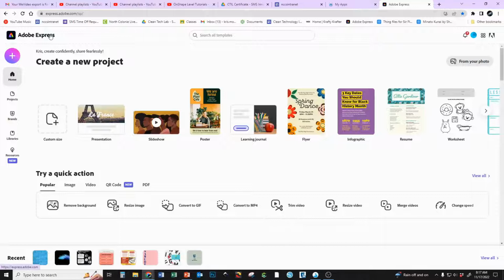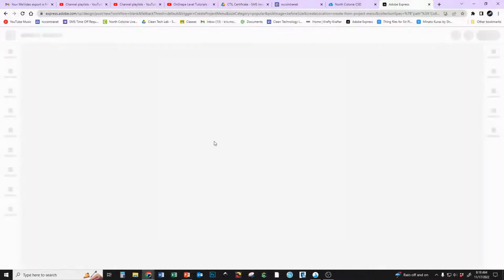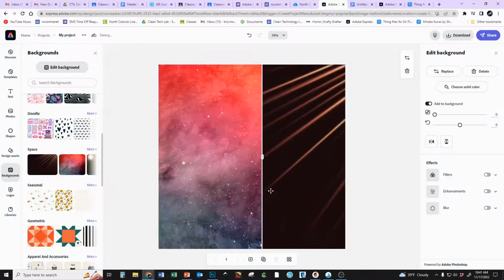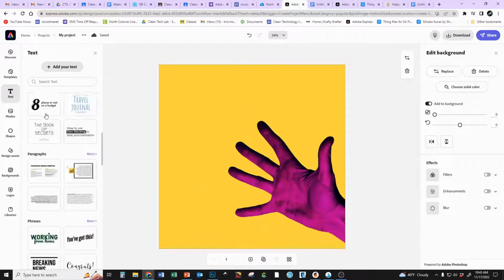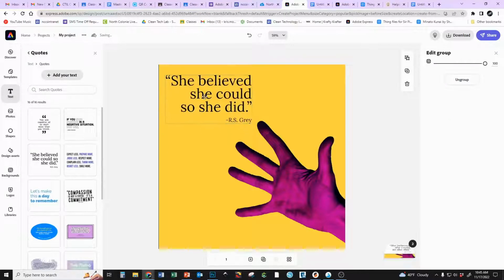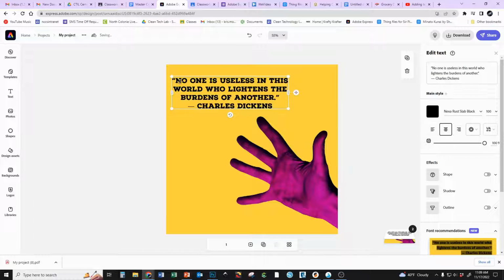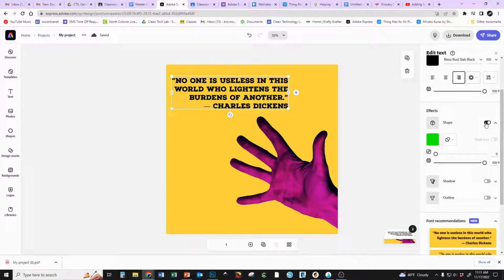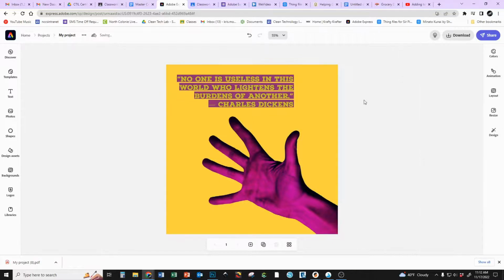Inspirational Quote - Adobe Express